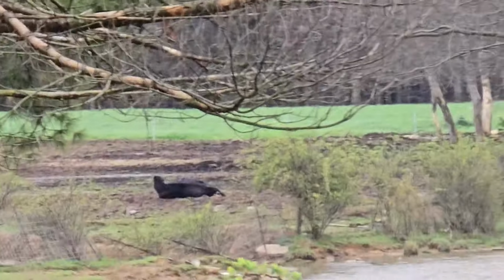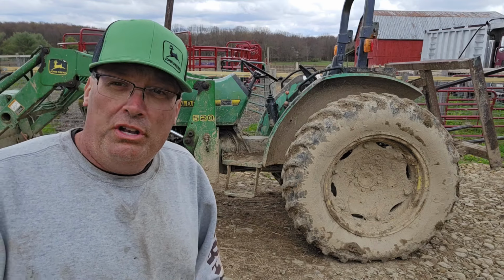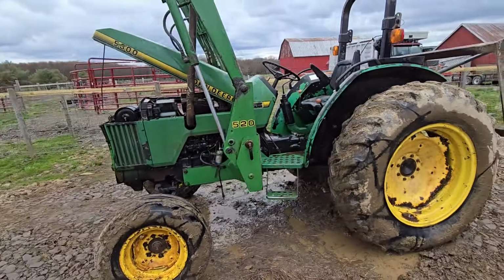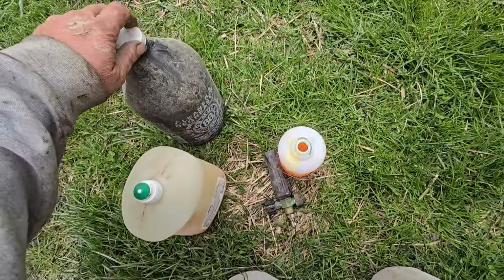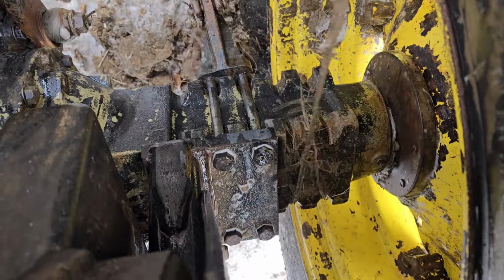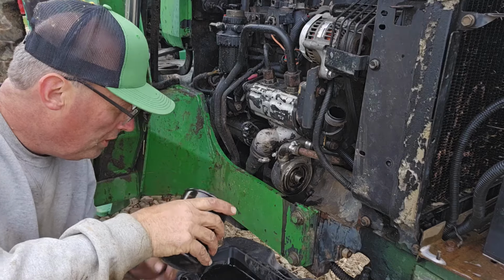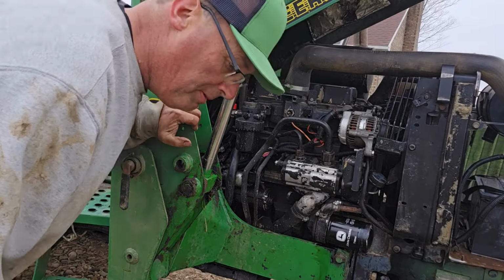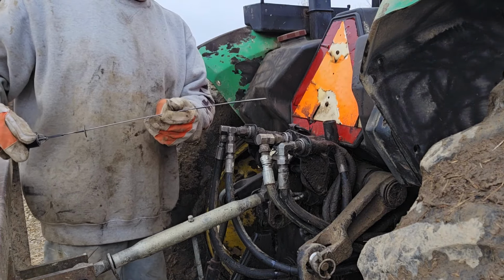Rub A Dub Dub John Deere in a Tub!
New addition to the Ranch and a much needed bath for little green. A new oil change to start the summer.